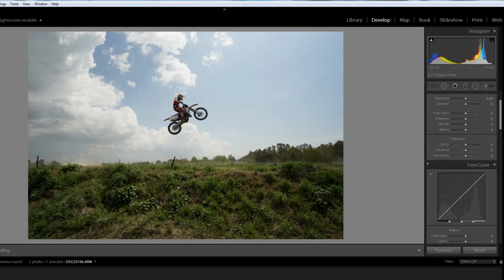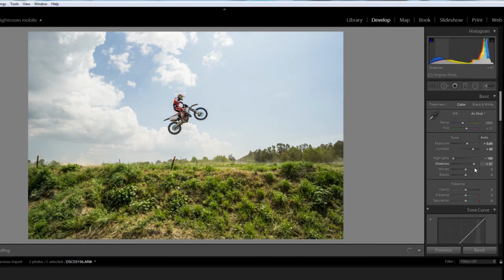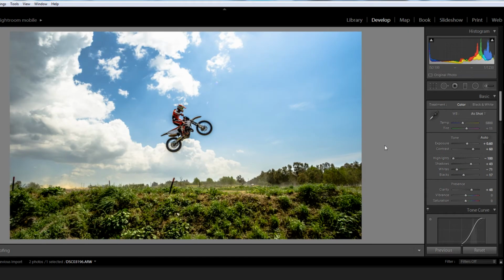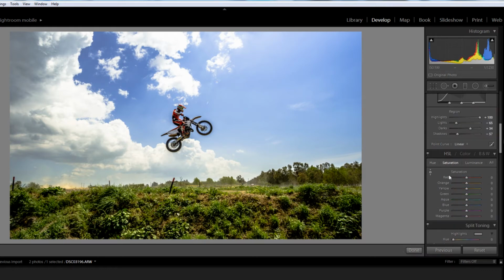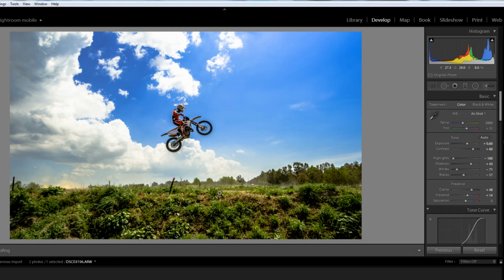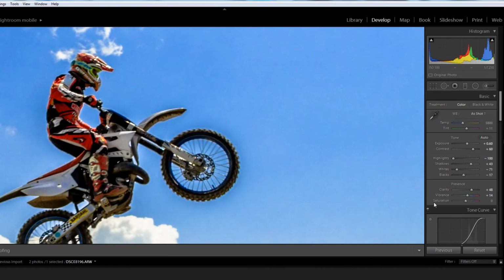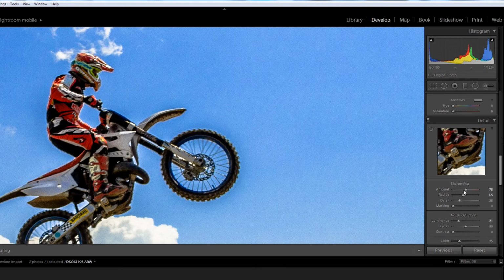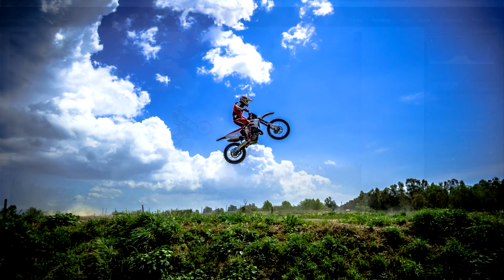Make your motocross pictures amazing - Easy Lightroom tutorial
My Gear:

- Rokinon 12mm F2

- Sigma 30mm 1.4: My lens